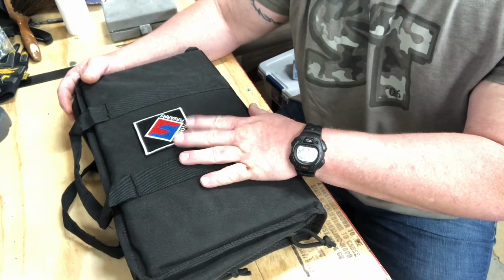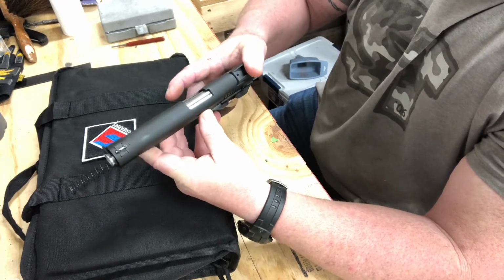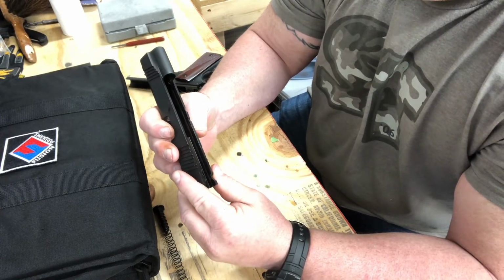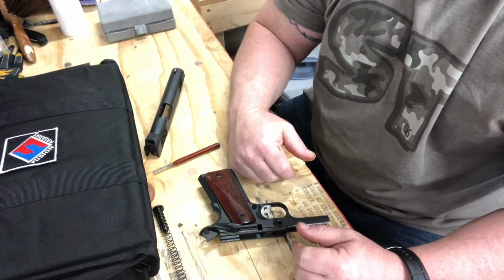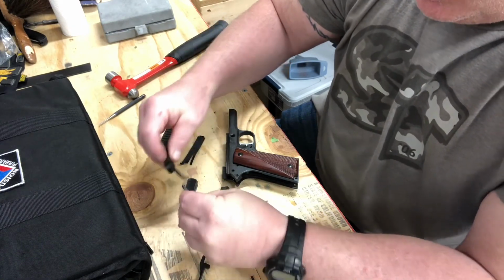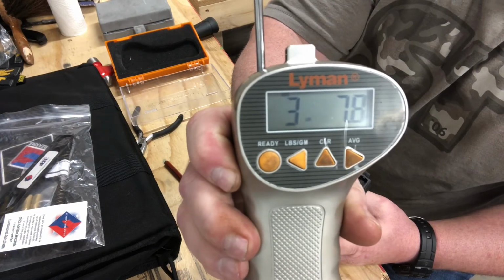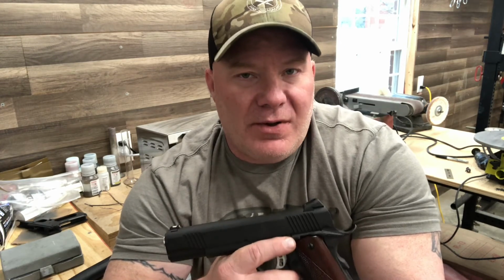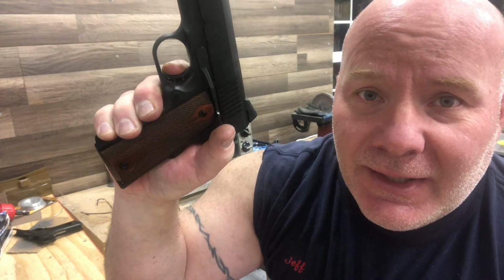Fusion Reaction 10mm Review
In this video I review the Fusion Reaction 10mm. This gun seems to be a good value for the money. Only time will tell.